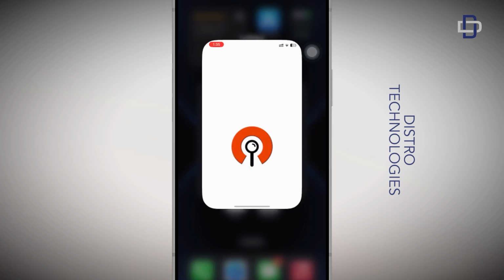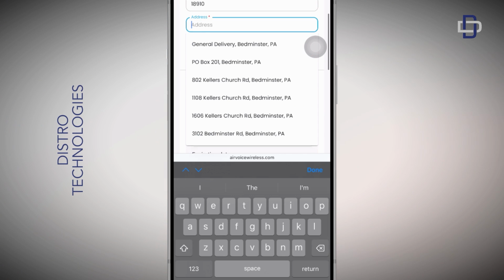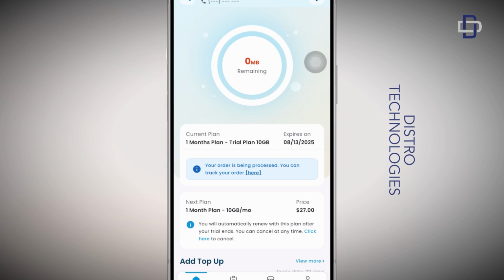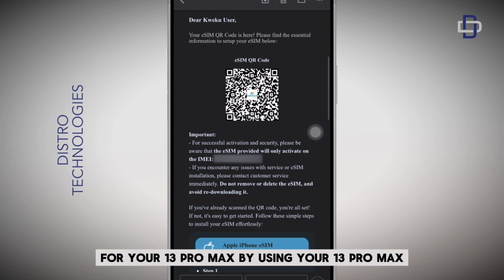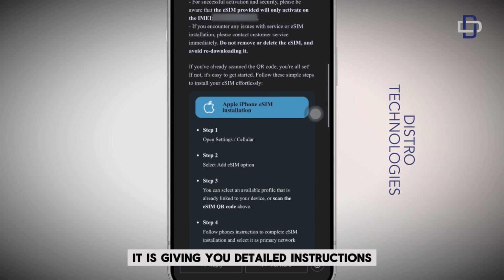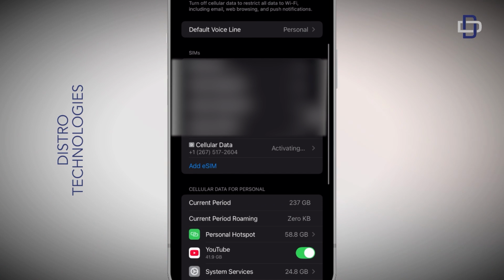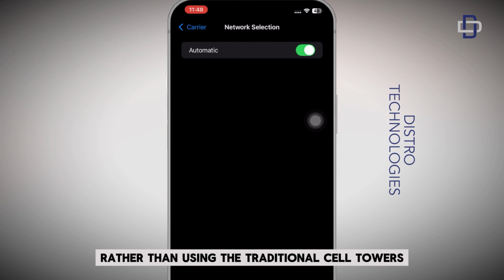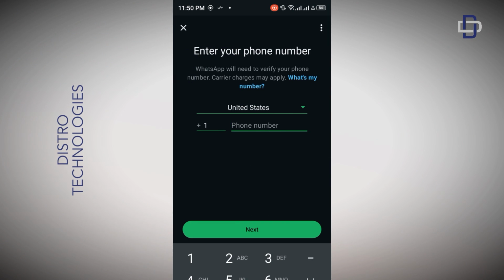How to Get a Free US eSIM for Verification & Calls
Looking for a free US eSIM with free data? In this video, I’ll show you how to get a USA eSIM for free and enjoy instant activation with no physical SIM card required! Whether you're a traveler, digital nomad, or just need a temporary US number, this method works for iPhone & Android.

🚀 What You’ll Learn:
✔️ How to get a US eSIM for free
✔️ How to activate your eSIM with free data
✔️ Best free eSIM providers for the USA
✔️ How to use an eSIM for travel, calls, and internet

📌 Works on: iPhone 15, iPhone 14, iPhone 13, Samsung Galaxy, Google Pixel & More!